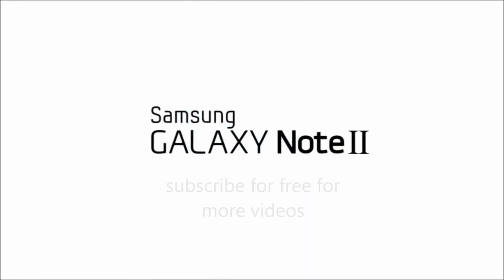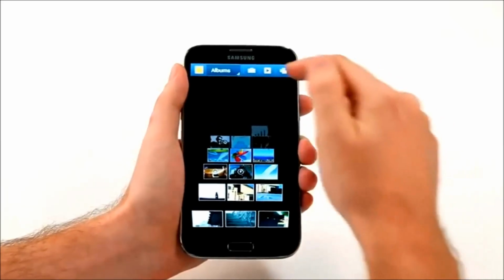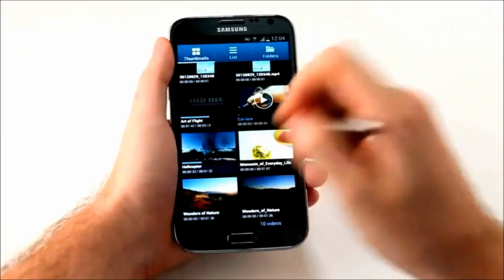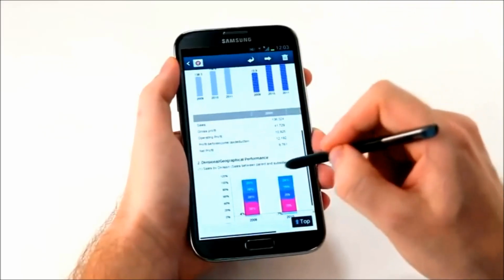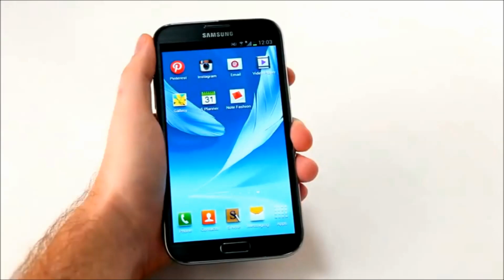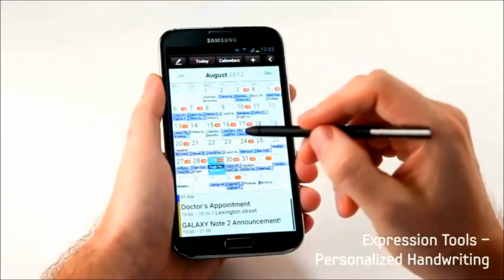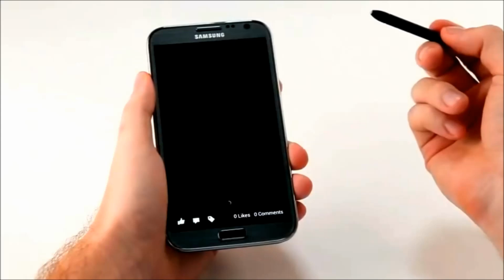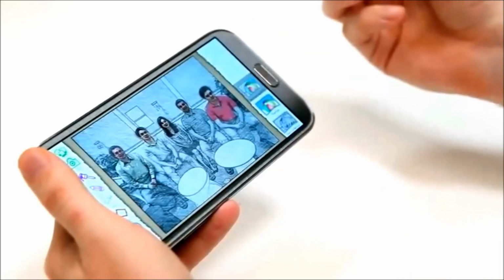GALAXY Note II (30 august 2012)-- First Hands-on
1. Air View
2. Popup Video
3.Popup Note
4. Screen Recorder
5. Quick Command
6.Easy Clip
7.Idea Visualizer

This is the first hands-on video of Samsung GALAXY Note II, a whole new level of innovation for the GALAXY Note category.

The new GALAXY Note II enables unique experiences in personalized and expressive content creation, making it the ultimate smartphone for on-the-go creativity.

Armed with the powerful hardware performance, GALAXY Note II enables you to discover information faster, capture ideas, and express them in a more organized and efficient manner.